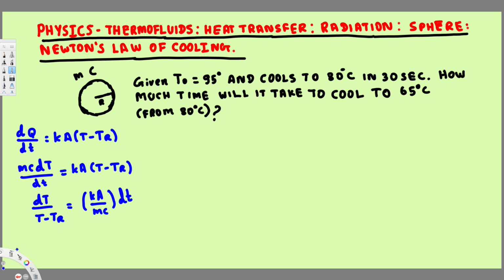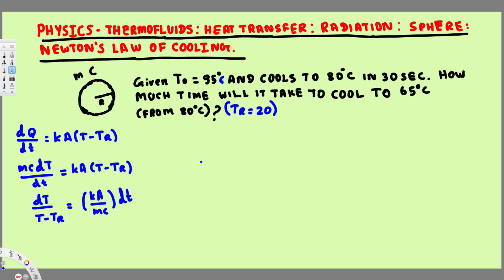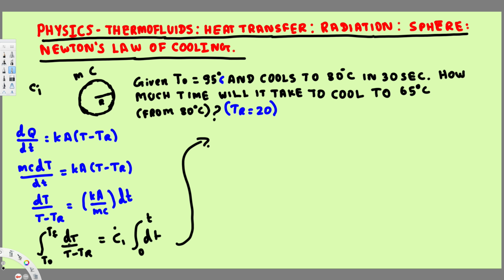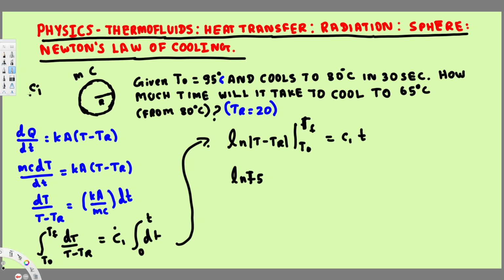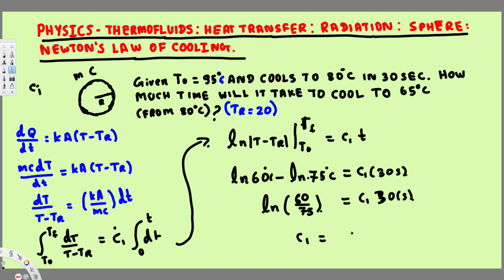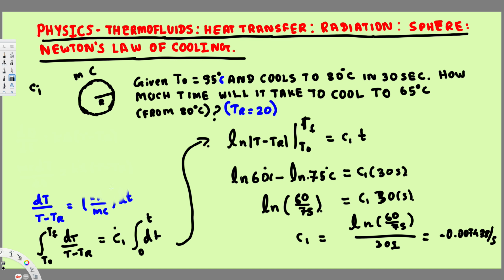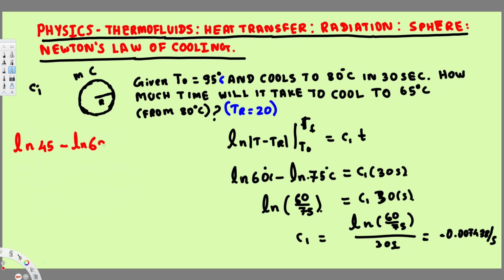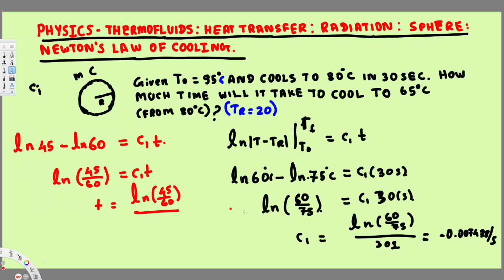Physics - Thermofluids : Radiation : Heat Transfer: Sphere : Newton's Law of Cooling